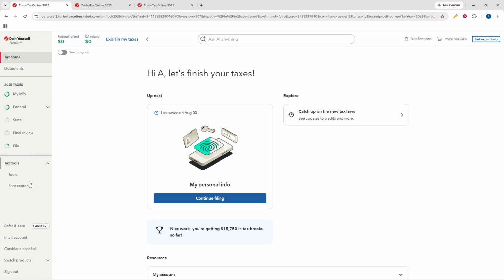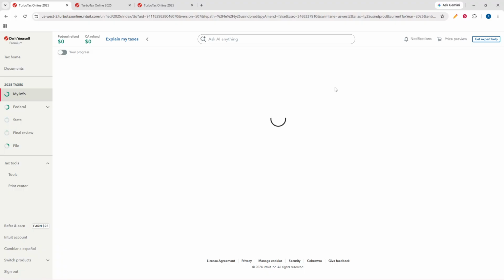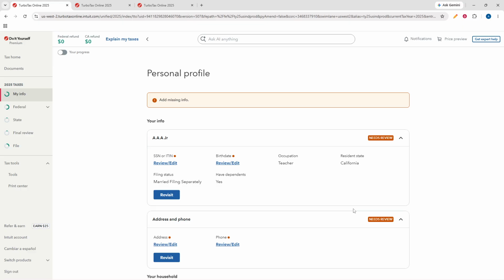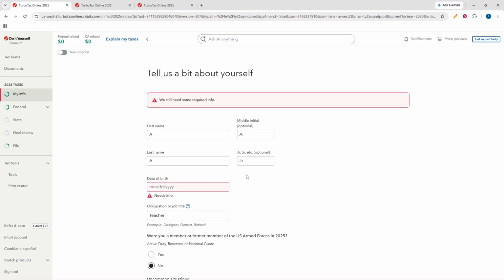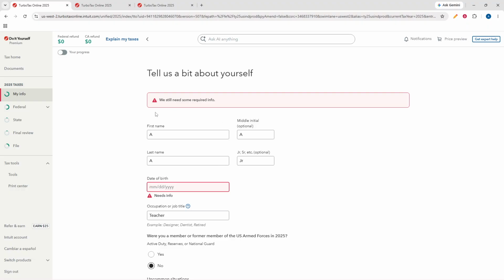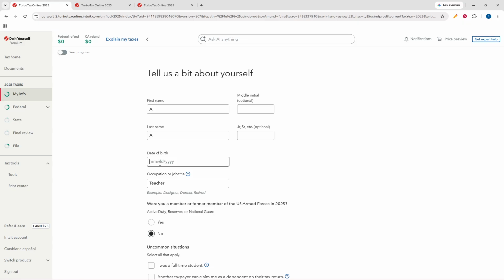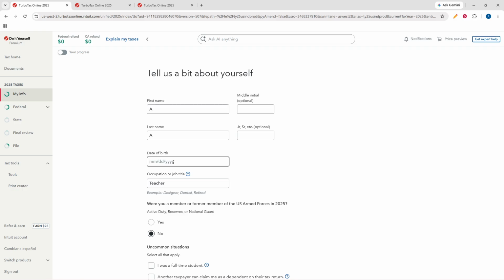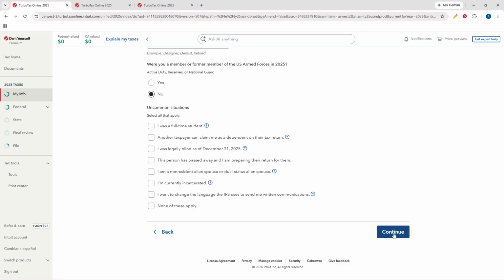How to Enter Your Date of Birth in TurboTax [2026 Step By Step Guide]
In today's video, I'll show you how to enter your date of birth in TurboTax step by step. Whether you're setting up your tax profile, updating your personal information, or completing your tax return, this guide will help you enter your date of birth correctly in TurboTax.

You'll learn how to access your personal information, locate the date of birth field, update your information, save your changes, and verify your details before filing your tax return.